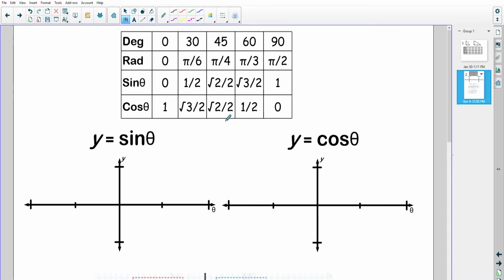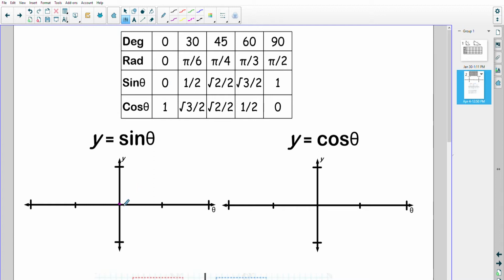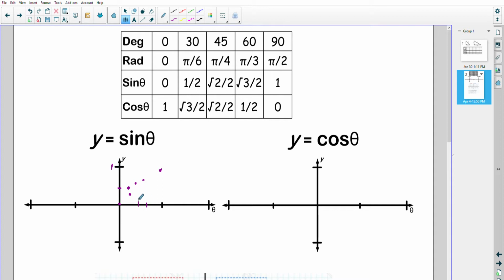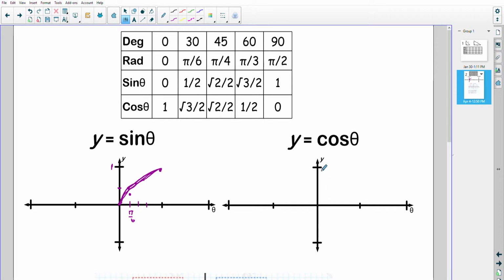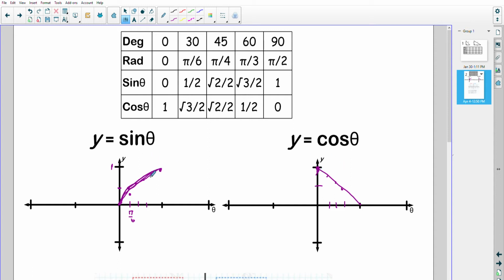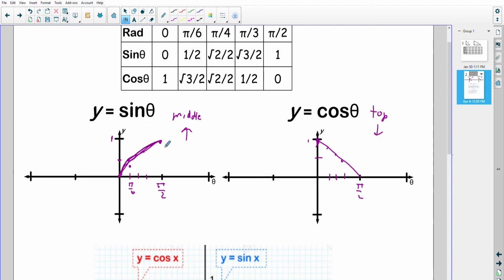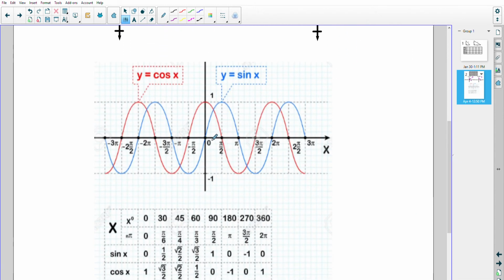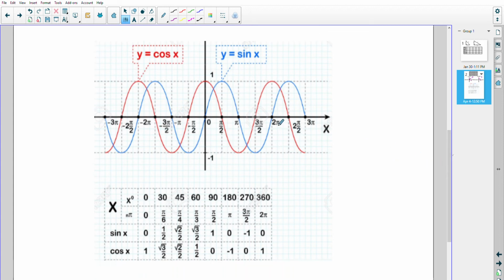4 4a Developing Sine and Cosine from table